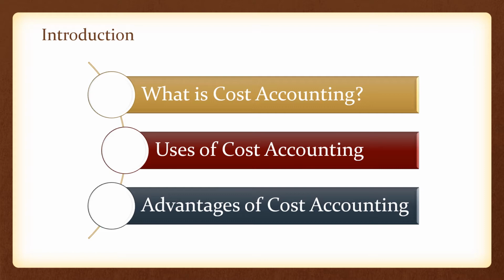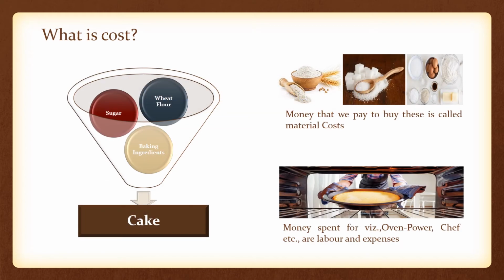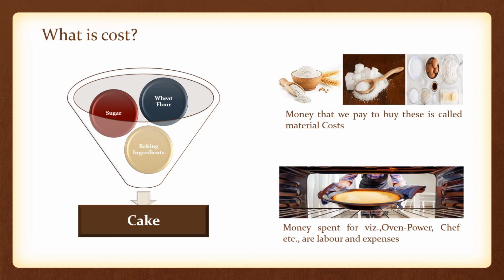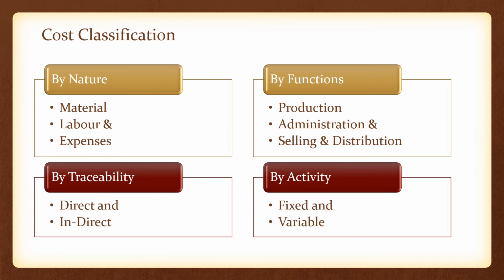Basics of Cost Accounting by Dr R Sathya